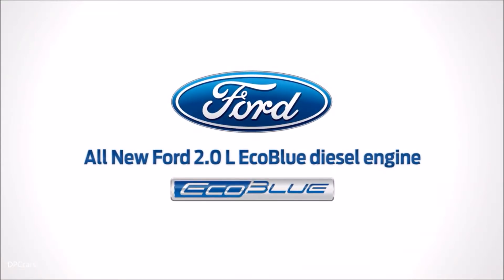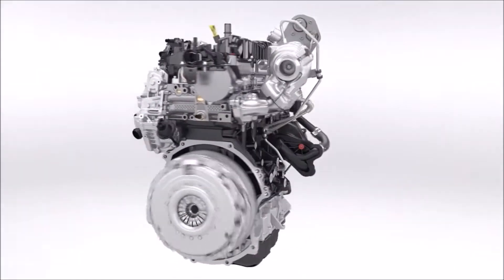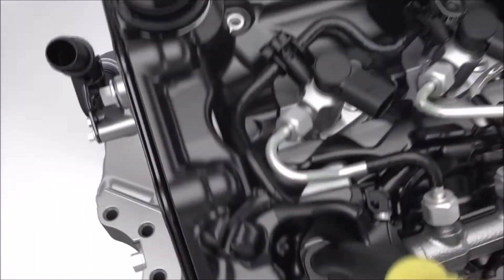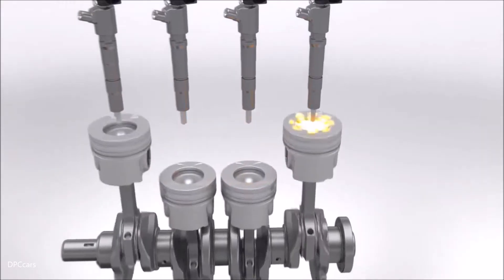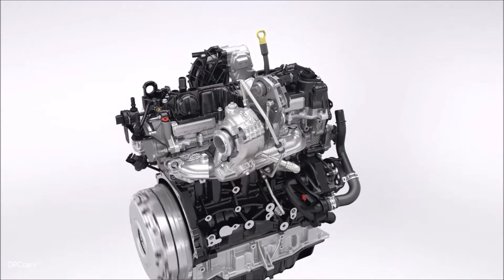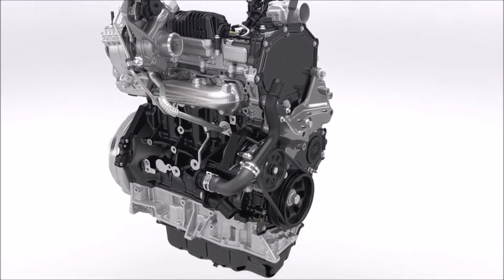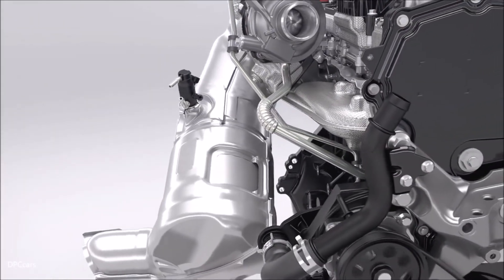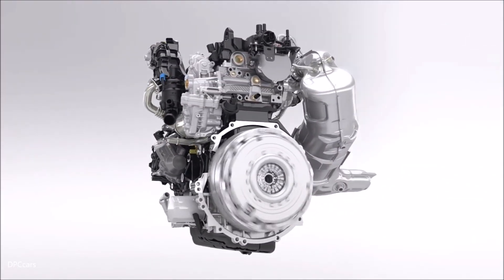Ford 2.0L EcoBlue Diesel Engine Explained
Ford 2 0L EcoBlue Diesel Engine Explained. Ford reveals all-new 2.0-litre Ford EcoBlue engine; first in a new range of advanced Ford diesel engines delivers unrivalled package of fuel efficiency, performance and refinement.